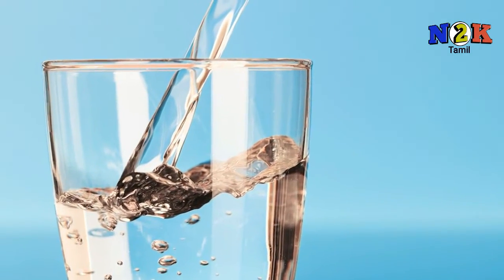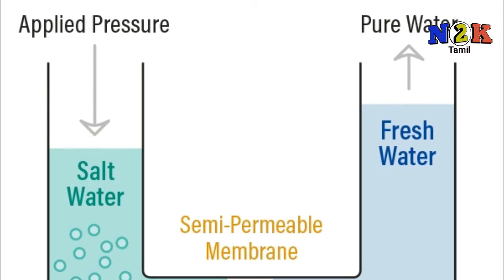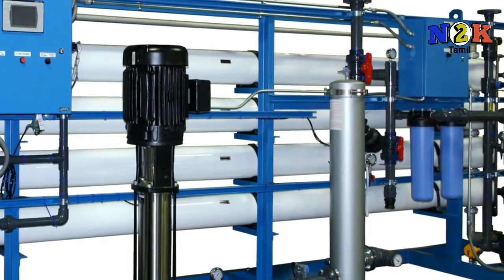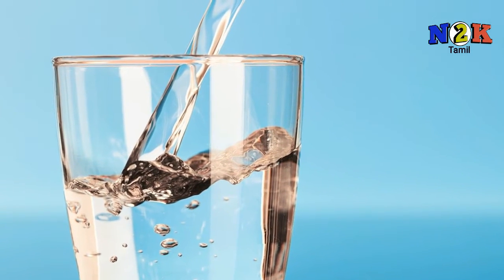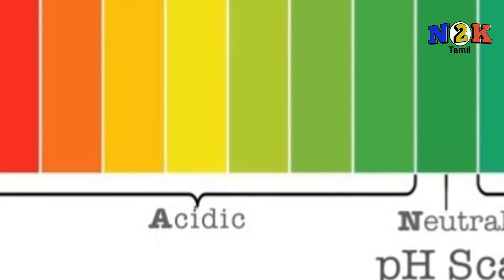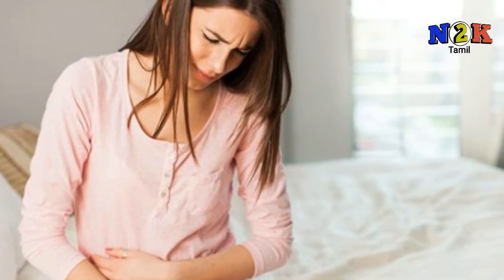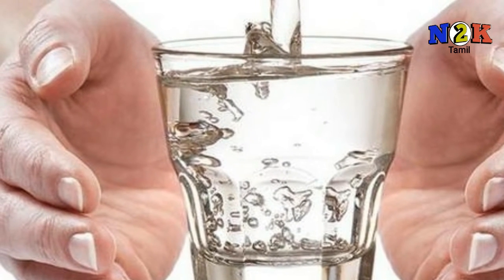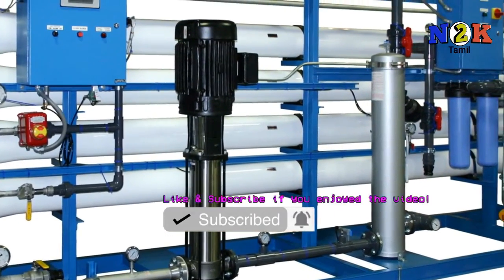The R O water Purification System good or not - Explained Tamil.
Hi Friends ! In this video we are going to See about the Ro Water Purification Good Or Not - Explained Tamil.

The Ro Water Purification Good Or Not - Explained Tamil.

If your area is not having contamination like lead and other metallic impurities then drinking RO Water is not good for health. In long term you will be suffering from various stomach ailments and weakness unless you are taking mineral supplements. In today's world in the best diet which we have the best milk which we drink does not have enough minerals to give proper nutrients supplements to body. Water is one major source for calcium, iron etc. RO is not able to distinguish between good and bad minerals and it removes good minerals also.

Direct effects on the intestinal mucous membrane, metabolism and mineral homeostasis or other body functions.

Little or no intake of calcium and magnesium from low-mineral water.

Low intake of other essential elements and microelements.

Loss of calcium, magnesium and other essential elements in prepared food.

Possible increased dietary intake of toxic metals.

To explain in simpler language, demineralized water isn't the safest drinking water for you health for these 4 reasons:

Negatively effects various aspects of our biology,

Does not provide minerals essential to our health,

Strips foods of essential minerals when used for cooking, making juice, baby formula, etc.,

Attacks metal surfaces such as copper and lead plumbing and fittings, tanks and even bottles, dissolving metals and other impurities into the water.

SOLUTION:

If your area is not having too much contaminated water then a carbon activated filter followed by UF and a sediment filter is the best solution.

Note: all the statements given above are my own views based on various studies and experiences I do not advise anyone to blindly follow it. I am also open for discussions and criticism if any.

You can comment us on the box. I will answer your questions within 24 hours.

If you have any doubt you can personally send mail on my youtube channel. GO TO THIS LINK & SEND ME MAIL

* ON DOWN YOU CAN SEE THE SEND MESSAGE OPTION . THERE YOU CAN SEND YOUR MESSAGE PERSONALLY.

So , Please watch the fully video. Don ' t skip it please.

* Support us and Make our channel grow even bigger.

* And if you need any information or any question you can ask me by comment in the comment box.

* You can personally follow me on : Facebook, Twitter and Google+.

* Daily we will upload the new content in our channel . This is your channel you can speak freely with me.

* Help me to improve my channel and to Get #100000 Subscribers Please. I will upload my videos daily.

* And Click LIKE button if you like this video and Share this to everyone , So that your friends can understand about this.

* Personal details:
                           * Founder  -  Aravind.V ( EEE Student & Youtube Creator ).

                           * Age - 18